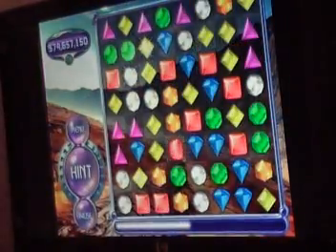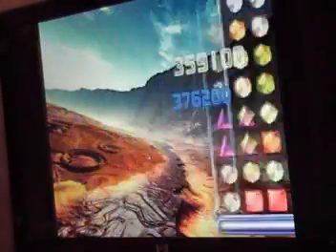Bejeweled 2 How To Do The Quick Swapping Trick.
This video is a tutorial on how to do the Quick Swapping Trick For Bejeweled 2!